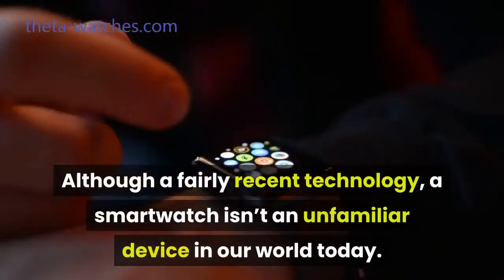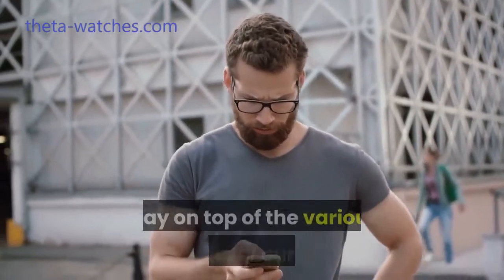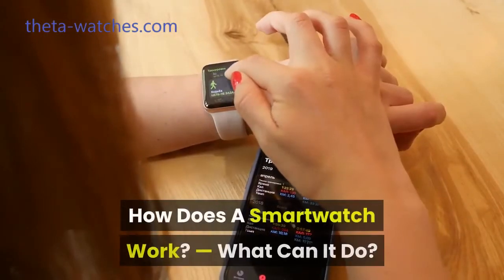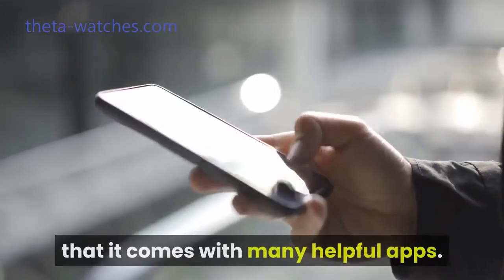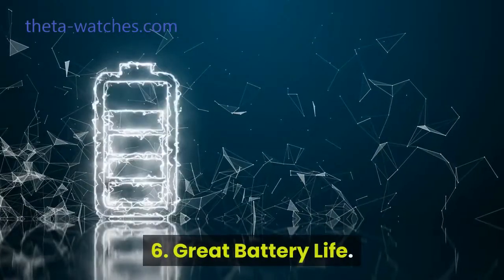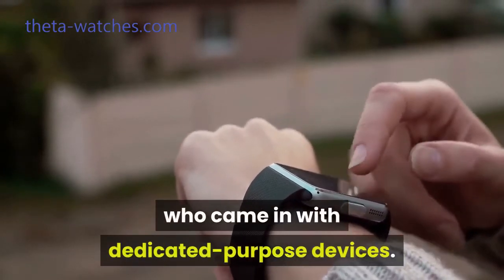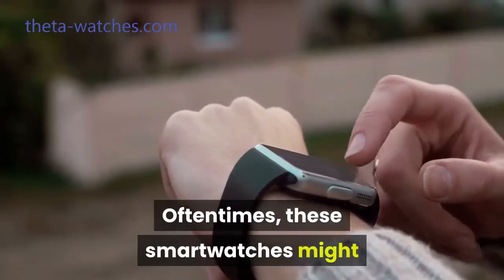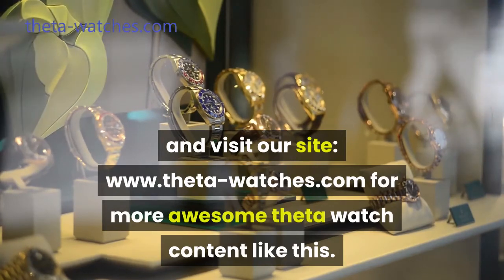How Does A Smartwatch Work [A Complete Guide]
This video is a complete guide on how does a smartwatch work.

Although a fairly recent technology, a smartwatch isn’t an unfamiliar device in our world today. The question, though, is how many people know how a smartwatch works? If you’ve ever wondered “how does a smartwatch work?” then you’re right on time. We’ve got a full arsenal of answers for you.

Hitting the ground running, let’s find out what exactly a smartwatch is, first of all.

Smartwatches are new age gadgets and are all the rave right now. There are numerous ways smartwatches make life and living more convenient while simultaneously altering our lifestyles as well.

As the word suggests, a smartwatch is a smart gadget. Of course, in our world today, this is an all-important feature for any device that’s going to meet the expectations of customers.

Devices that aren’t smart are considered old school as they are rather slow and lack so many features and functions that are simply an aberration to be without in this decade.